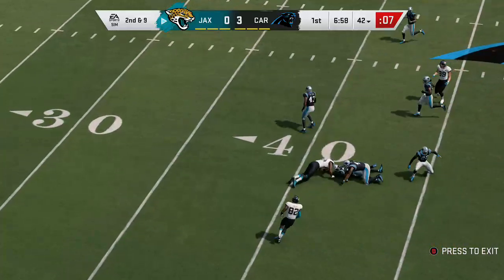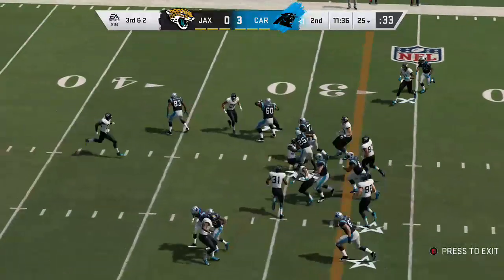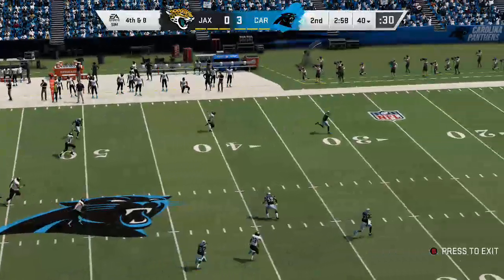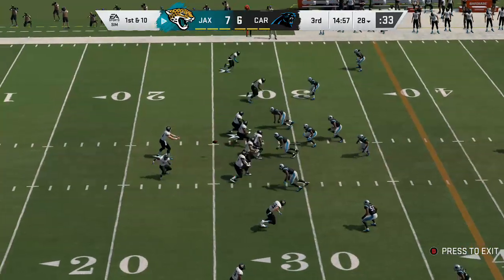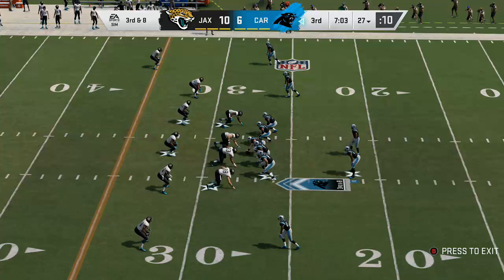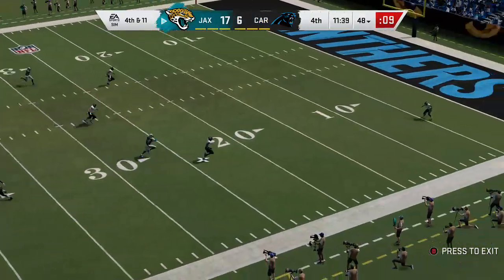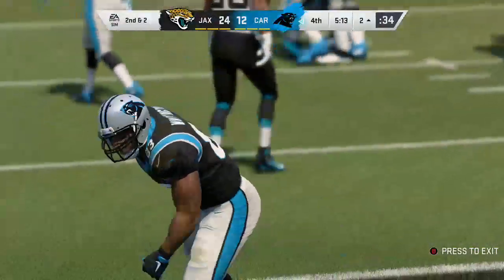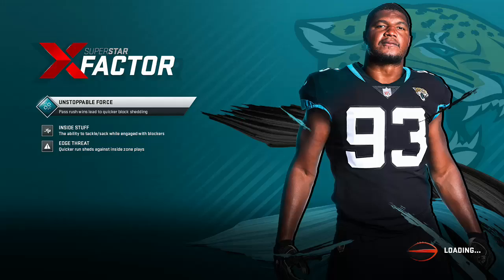AGML 2027 Week 8 Jaguars vs Panthers